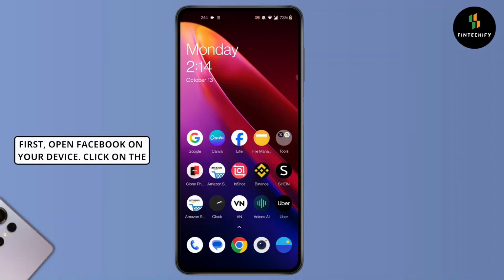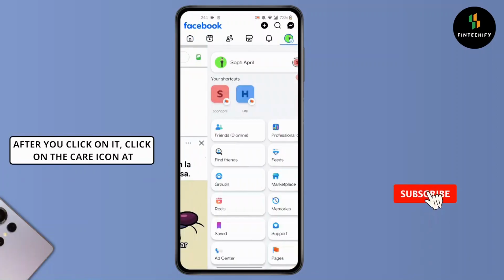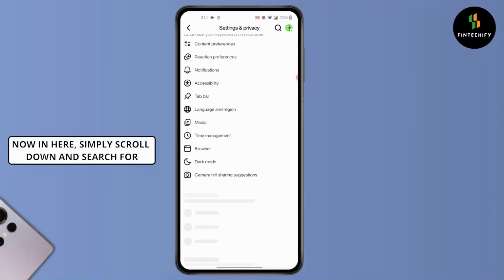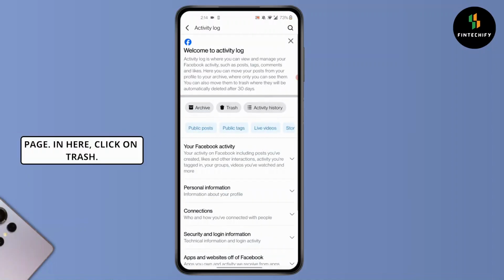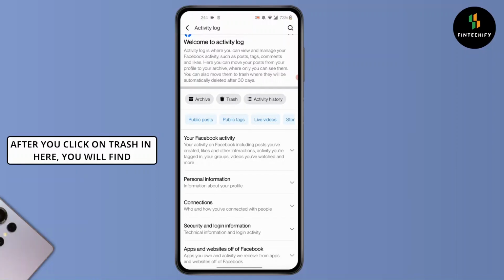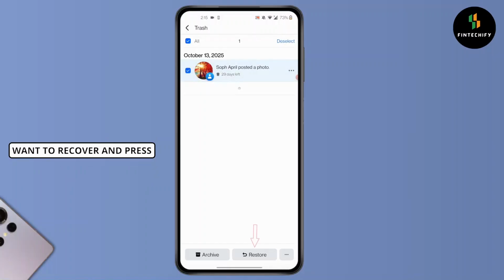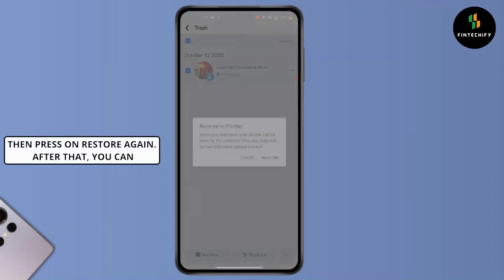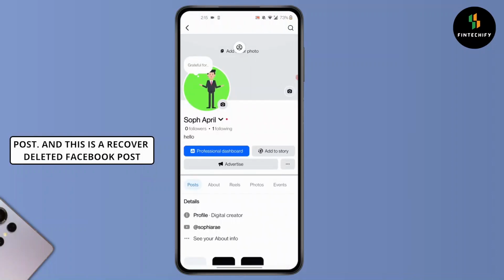How To Recover Deleted Facebook Posts From Recycle Bin - Easy Guide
Title: How To Recover Deleted Facebook Posts From Recycle Bin - Easy Guide

Want to restore your deleted Facebook posts easily? This video will show you step-by-step how to recover deleted Facebook posts from the recycle bin in just a few seconds. Whether you accidentally deleted an important post or just want to retrieve your old Facebook content, this guide has you covered. Learn how to access your recycle bin, restore deleted posts, and bring back your Facebook memories effortlessly. Watch now to see how to recover deleted Facebook posts from the recycle bin — the easy way!